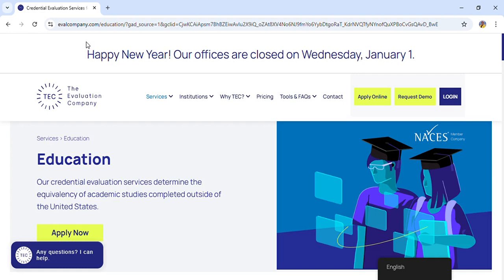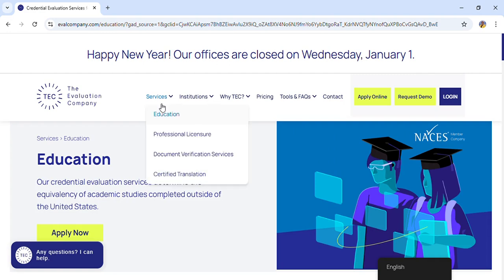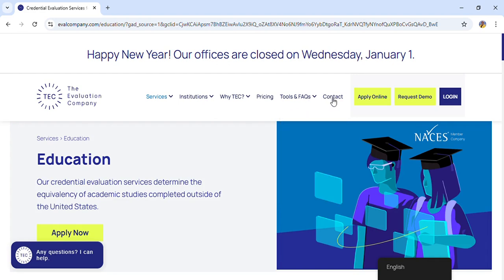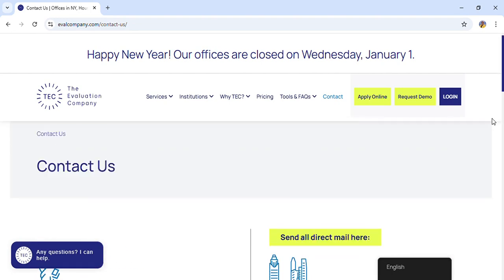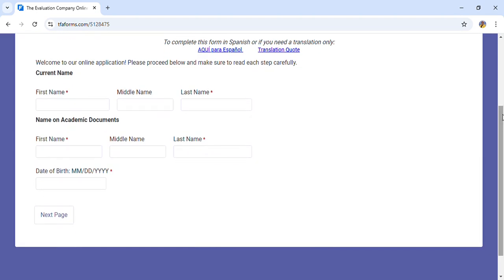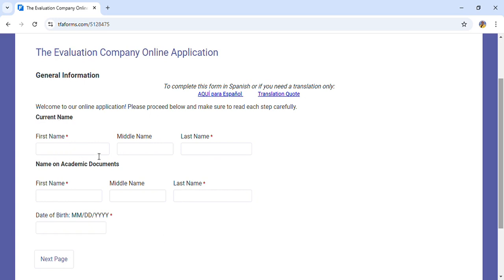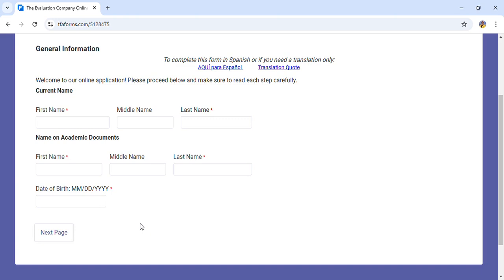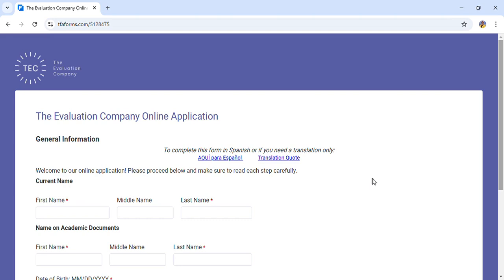Academic Credential evaluation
How you can go about evaluating your academic credentials.